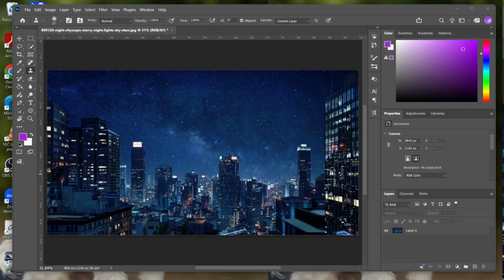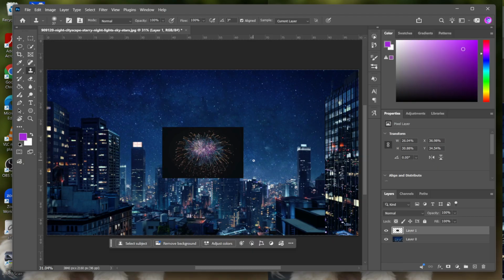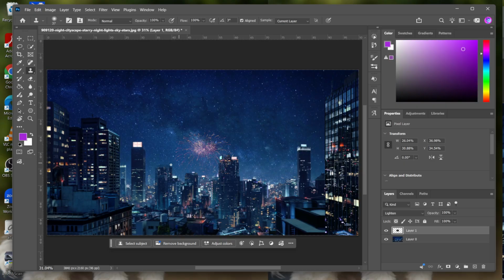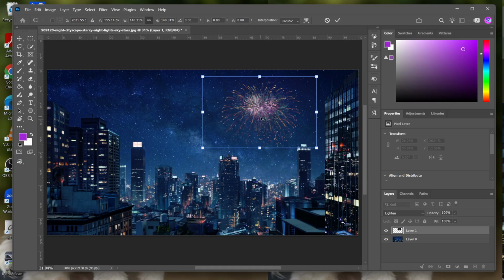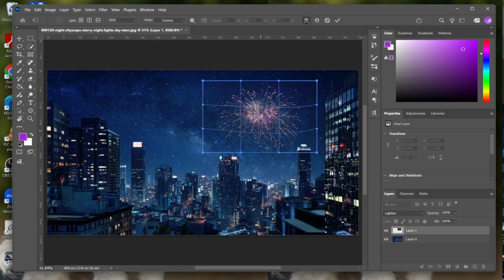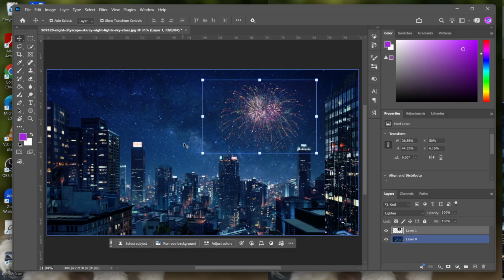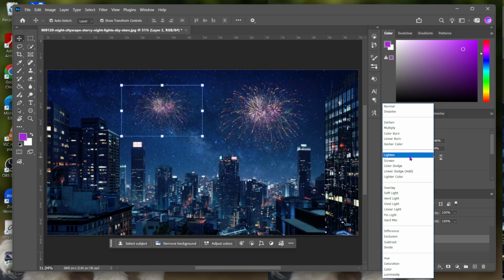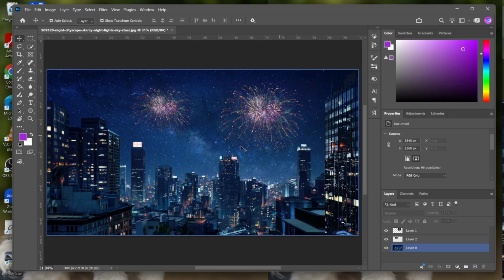Add Fireworks to Your Photos Photoshop Week 25 - 2026 Guide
In today's video, I'll show you how to add realistic fireworks to photos in Adobe Photoshop. You'll learn how to blend fireworks into your images, adjust lighting, and create a beautiful night-time effect using simple editing techniques.

In today's tutorial, you'll learn:

✅ How to add fireworks effects to a photo
✅ How to use layers and blending modes for realistic results
✅ How to adjust brightness, color, and opacity
✅ How to blend fireworks naturally with the background
✅ Tips for creating cinematic celebration effects

This beginner-friendly guide is perfect for photographers, designers, and Photoshop users who want to enhance their photos with creative effects. Whether you're editing holiday pictures, event photos, or creating fantasy scenes, this step-by-step tutorial will help you add stunning fireworks effects easily.